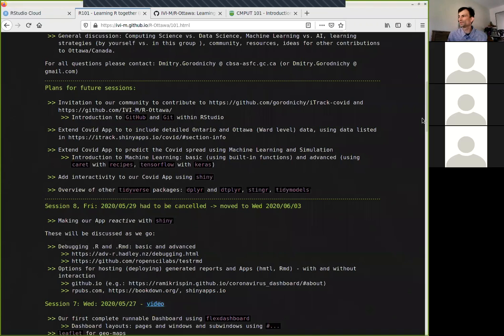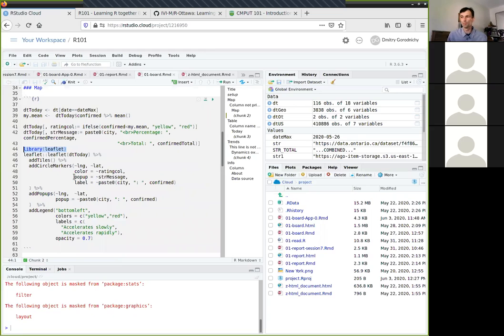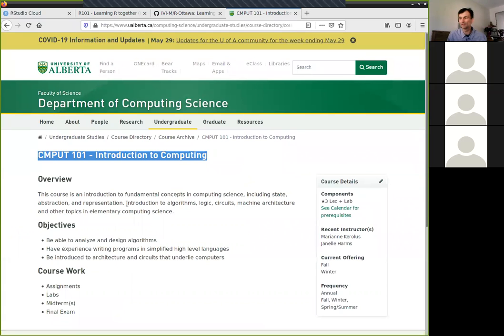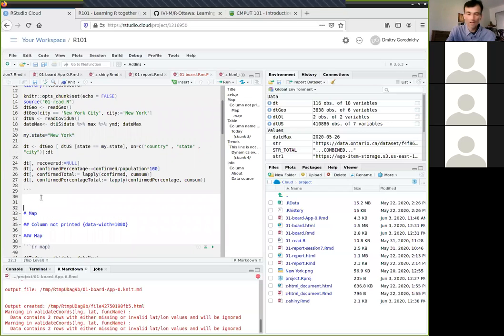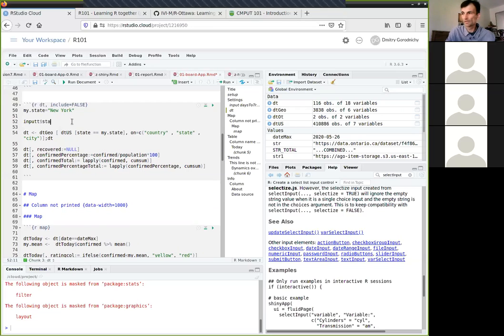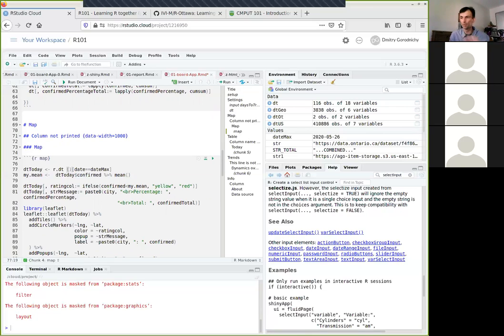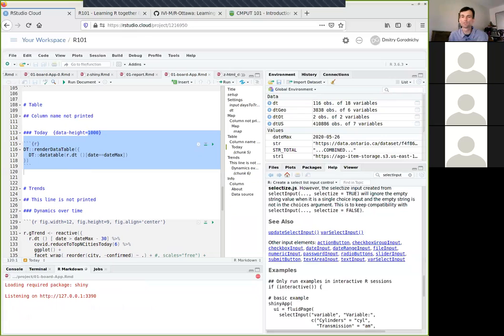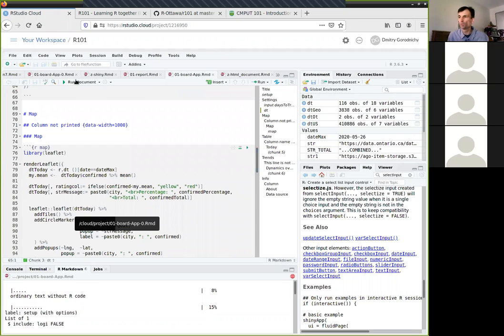Lunch and Learn R101. №8: 2020-06-03 (Building Covid App from scratch - together)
In this session, we converted the static App that we have written last time to interactive App, in which the state and other parameters can now be chosen interactively by  user.

This is the recording of the weekly Lunch and Learn "R Ottawa meet-up" session organized by Dmitry Gorodnichy with his colleagues within Gov't of Canada. In interactive hands-on way Dmitry shows how to build from scratch Data Science tools, such as iTrack Covid The sessions are done via Zoom and are open to everyone.No programming experience or data science background required. No installation of software is need either. All coding is done in It's absolutely free, no subscription required, and is greatly supported by community.